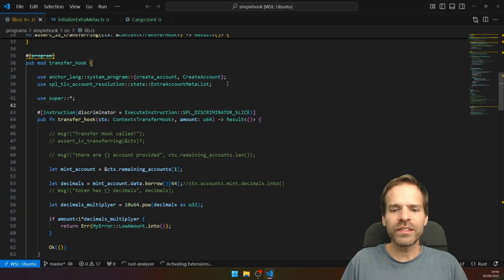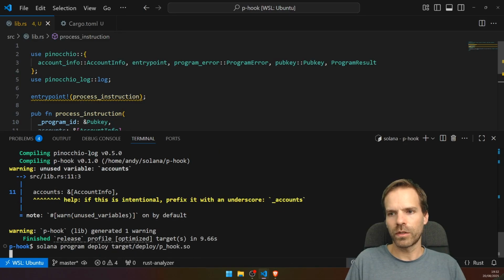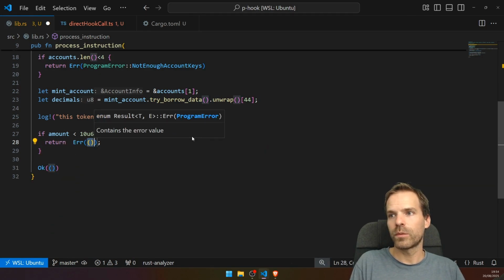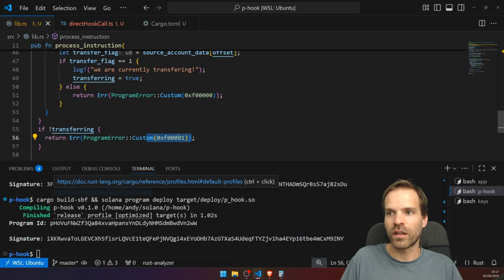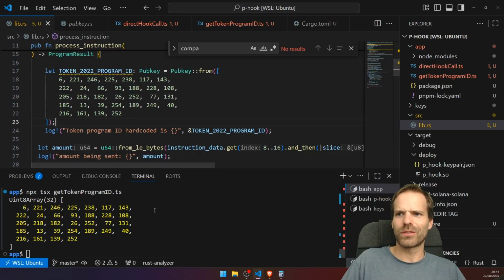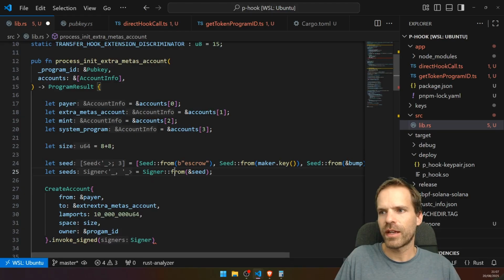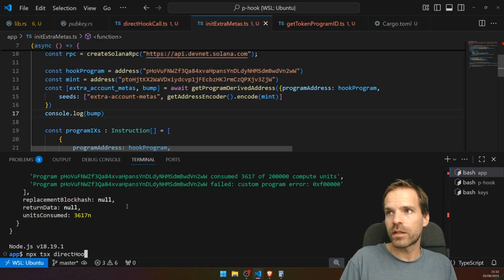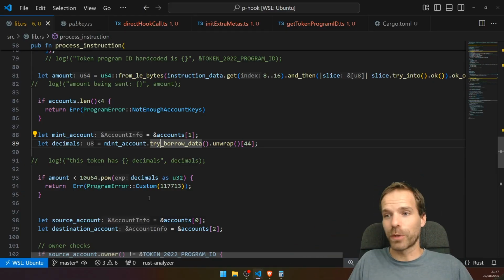Pinocchio Transfer Hook Program [Solana Tutorial] - Aug 20th '25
Part 5 of the transfer hook series.
Building a transfer hook with pinocchio